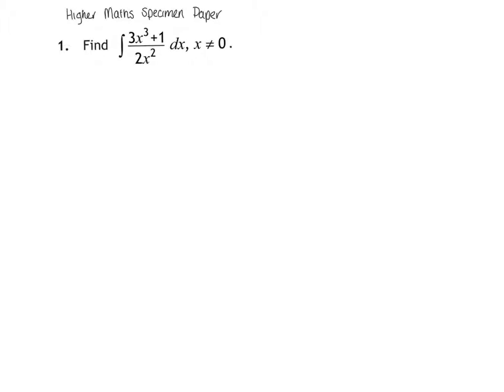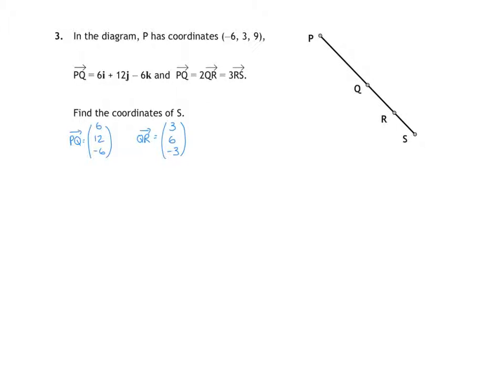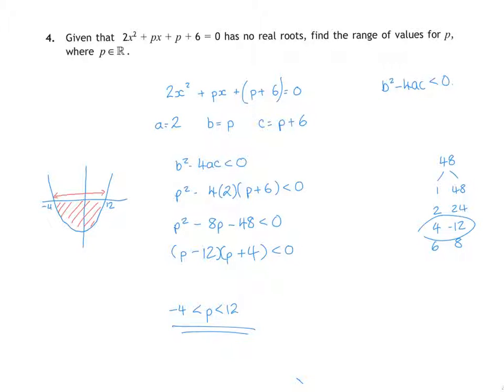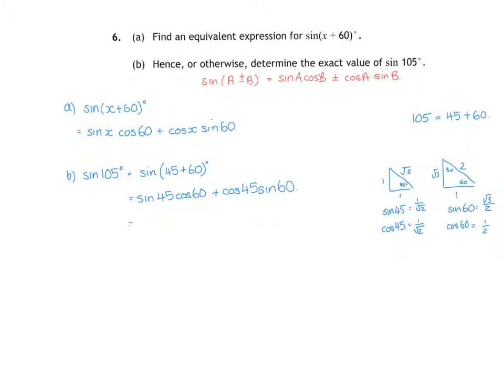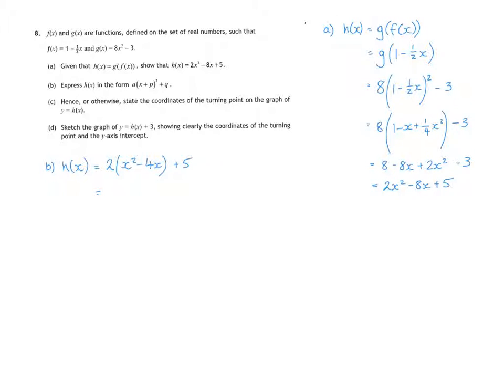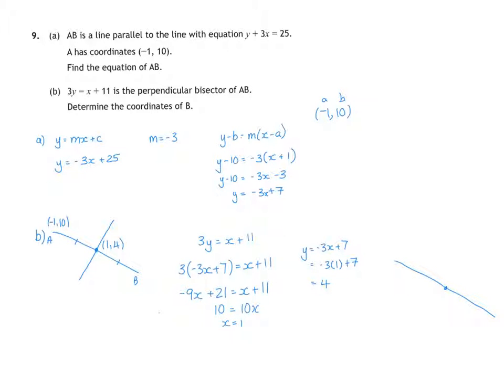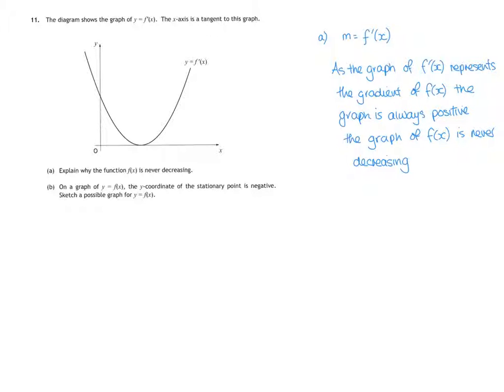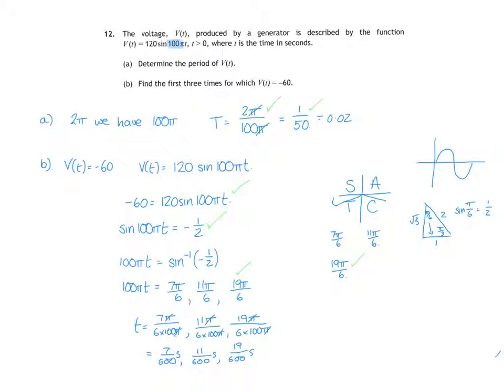Higher Specimen Paper 1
Created with Explain Everything Collaborative Whiteboard for iPad.  Worked solutions for the specimens new higher paper which you can find